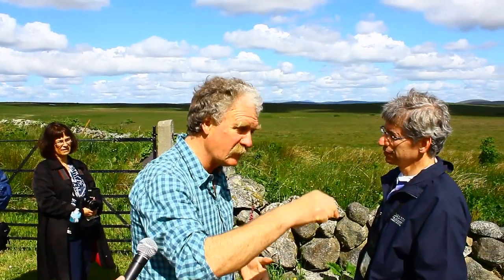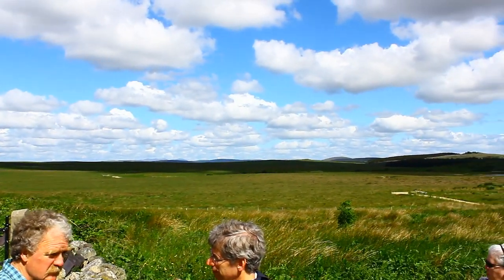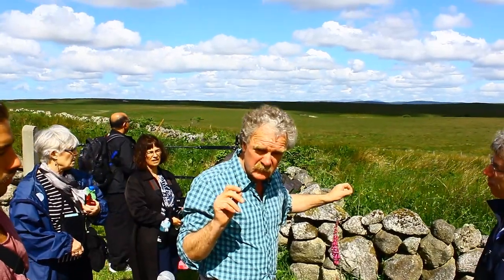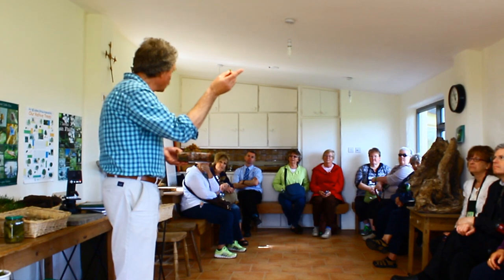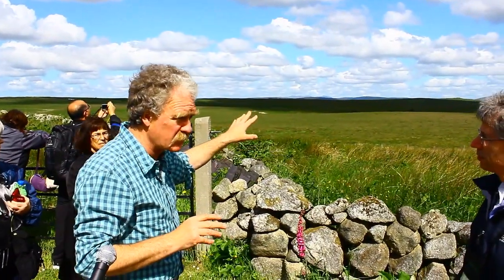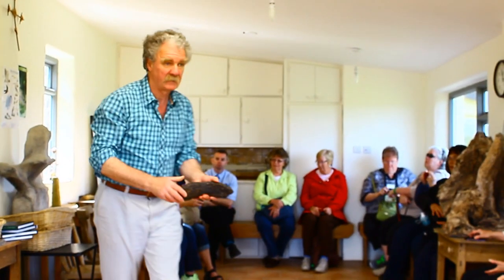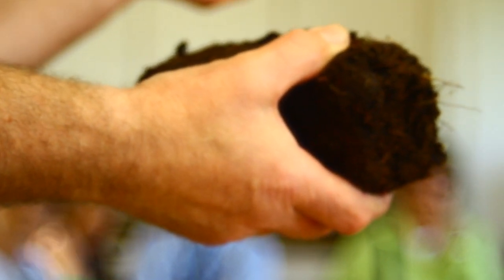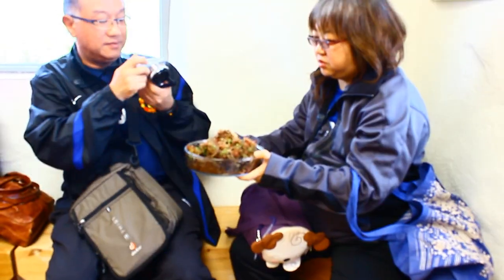Gaelic Culture Experience, Galway Tour Company.mov